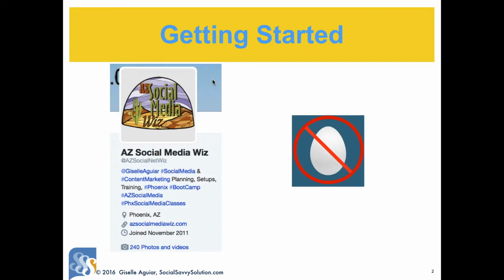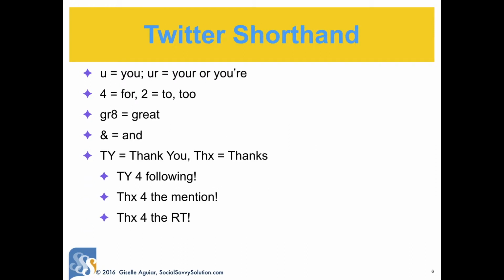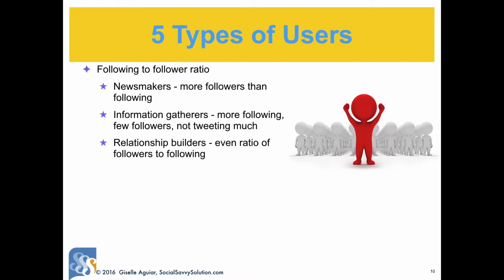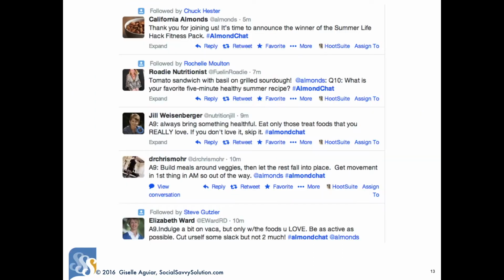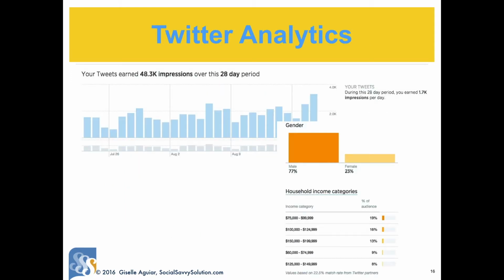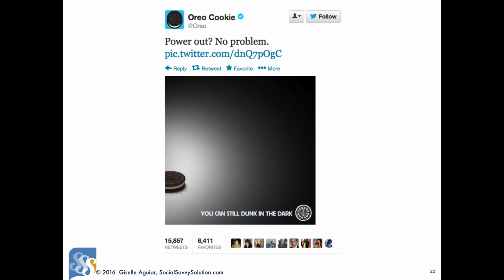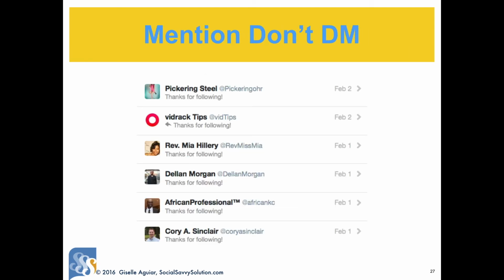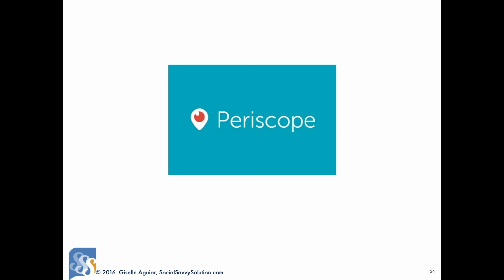How to Effectively Market Your Business with Twitter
If you're Social Media novice, you probably think Twitter is a waste of time. It's not. Tweets come up in Google searches. Thus, each time you share a blog post on Twitter it gets indexed in the search engine helping with SEO. Think of Twitter as a never-ending news ticker. Use it for exposure and to find your target market.

Giselle Aguiar, AZ Social Media Wiz and founder of your Social Savvy Solution shows you how to use digital media & blogging/content marketing to promote your business. Learn how to use LinkedIn, Facebook, Twitter, Pinterest, Google+, & YouTube for lead generation, to increase website traffic & brand awareness, establish you as an expert in your field, gain exposure, build a following, SEO & reduce marketing costs.